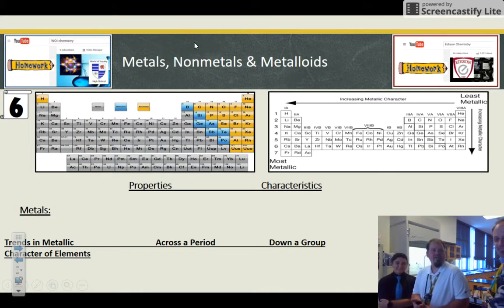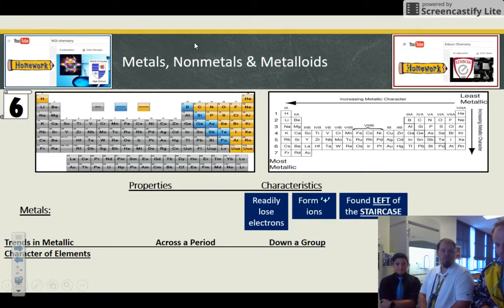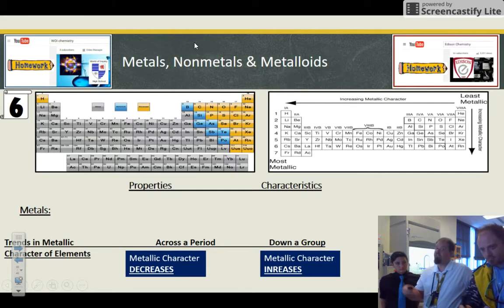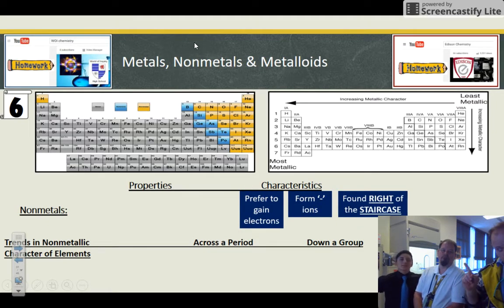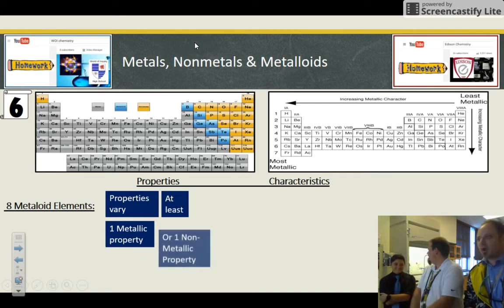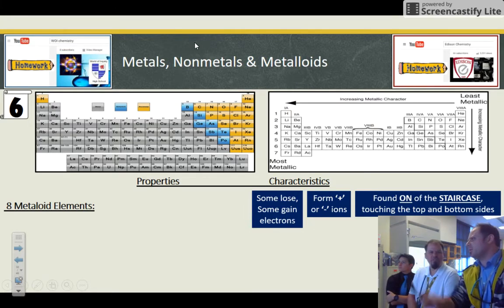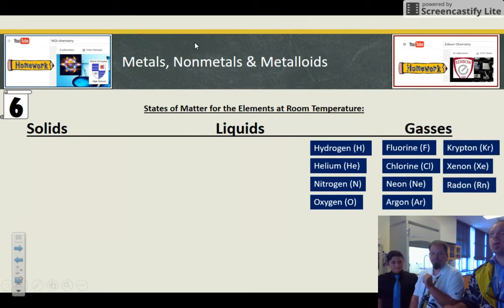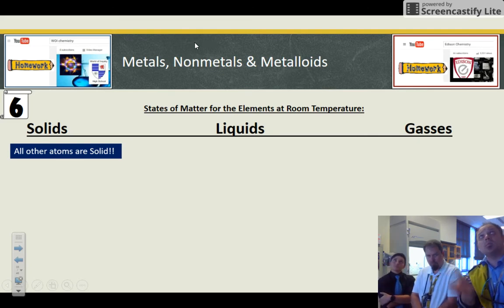Unit 2: Periodic Table Lesson 6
Metals, Nonmetals, Metalloids